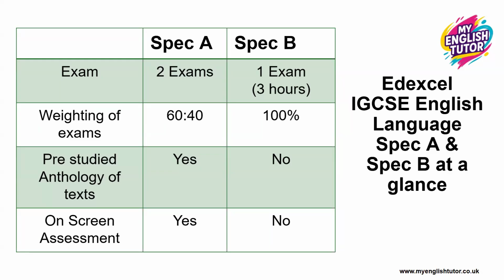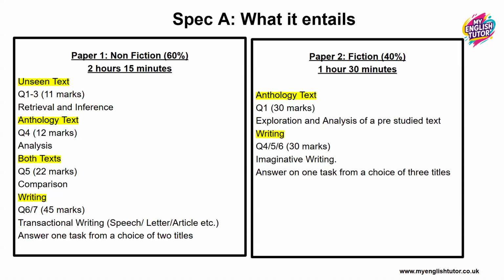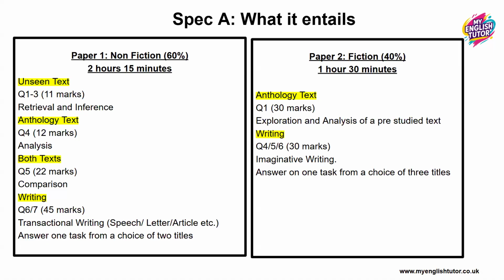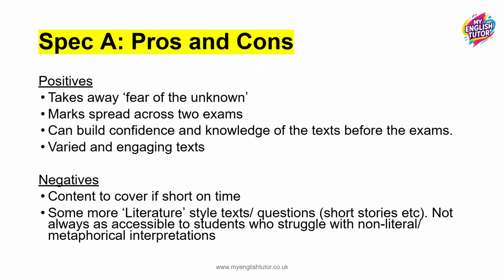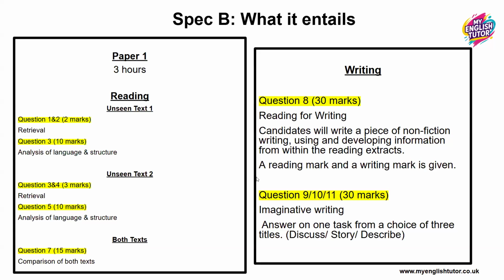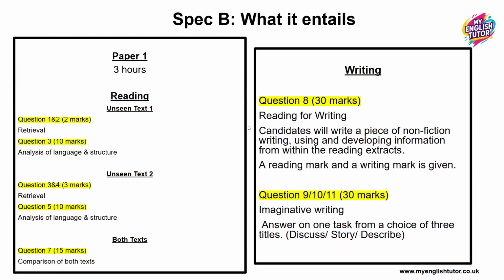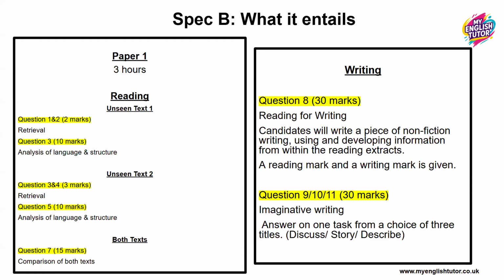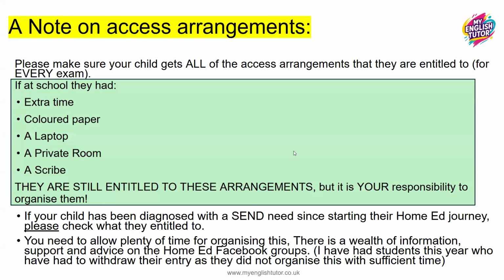IGCSE English Language Spec A vs Spec B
Confused about the difference between Edexcel IGCSE English Language Spec A & Spec B?
This session is aimed at the parents of Home Educated children to give an overview of the courses and the pros and cons of each specification.